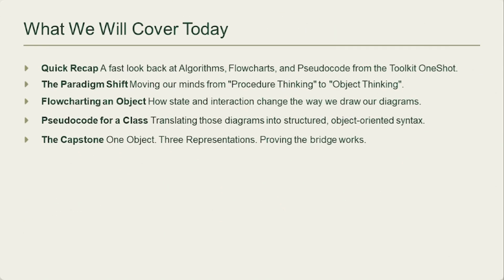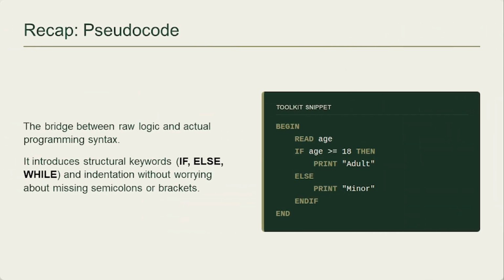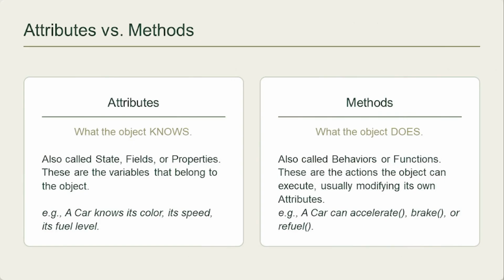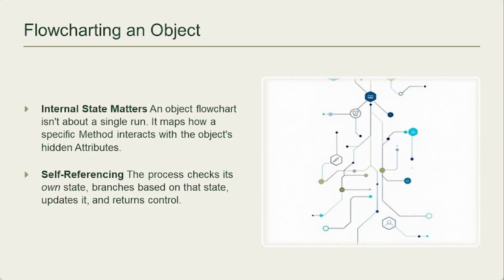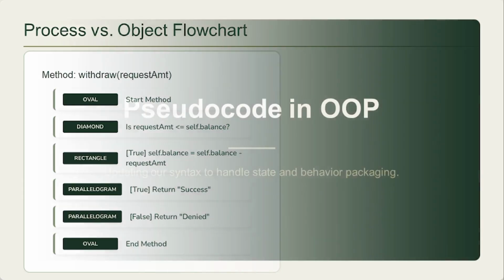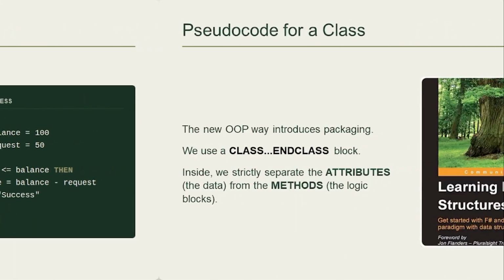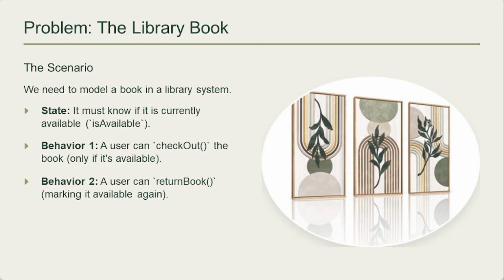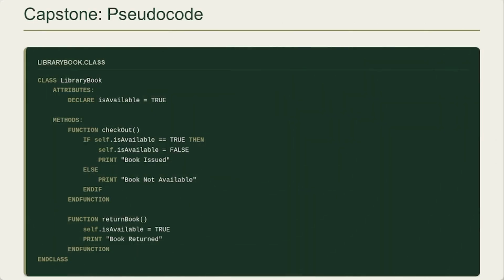Bridging Pseudocode & Objects — OOP Basics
What is Object-Oriented Programming, really — and how is it different from the procedural, step-by-step logic you already know? In this episode, we answer that by bridging everything from Algorithms, Flowcharts, and Pseudocode into full Object-Oriented thinking.

If you've ever searched "what is OOP," "procedural vs object oriented programming," "how to flowchart a class," "pseudocode for a class," or "attributes vs methods explained" — this episode covers all of it, from first principles, with no prior OOP knowledge assumed.

🧠 What we cover in this episode:
00:00 – Introduction
00:50 – Quick Recap: Algorithms, Flowcharts & Pseudocode
02:15 – Why Needed this ??
02:40 – The Paradigm Shift: Procedural Thinking vs. Object Thinking
03:47 – Attributes vs. Methods — what an object KNOWS vs. what it DOES
04:47 – Flowcharting an Object: self-referencing state, using a Bank Account withdraw() example
07:40 – Pseudocode for a Class: the CLASS...ENDCLASS structure
09:40 – Capstone Project: modeling a Library Book (checkOut / returnBook)

This episode proves a simple idea: the tools you already trust — flowcharts and pseudocode — don't get thrown away when you learn Object-Oriented Programming. They evolve. Same symbols, same structure, but a completely new purpose: instead of tracking a single linear run of a program, they now map how a "Thing" (an Object) holds its own state and acts on itself over time.

Along the way we cover core OOP vocabulary you'll see everywhere — class, object, attribute, method, state, behavior, self — explained through diagrams and pseudocode before a single line of real code is written, so the logic sticks regardless of which programming language you end up using (Python, Java, C++, JavaScript, etc. all share this same underlying model).

Interestingly, this "Object → Attribute → Action" split isn't new — the Vaisheshika school of ancient Indian philosophy classified all of reality into Dravya (substance), Guna (quality), and Karma (action) over two thousand years ago. Ancient Wisdom. Modern Code.

🔜 Coming up next: Episode 01 — Class vs. Object, and Episode 02 turns this notation into real, working code.

Related searches this episode answers: what is OOP for beginners, difference between procedural and object oriented programming, how to draw a flowchart for OOP, class pseudocode example, object oriented programming basics explained, intro to classes and objects, OOP concepts for interviews.

object oriented programming explained
procedural vs object oriented programming
difference between procedural and OOP
what is a class in programming
what is an object in programming
how to flowchart an object
how to flowchart a class
flowchart for OOP
pseudocode for a class
pseudocode for OOP
CLASS ENDCLASS pseudocode
attributes vs methods explained
what is an attribute in OOP
what is a method in programming
state and behavior in programming
self keyword explained programming
bank account OOP example
library book OOP capstone project
algorithms flowcharts pseudocode recap
programming paradigm shift
toolkit to OOP transition
intro to object oriented programming
OOP basics for interviews
learn OOP from scratch
VashistX OOP series
OOP episode 00
Indian philosophy computer science
ancient wisdom modern code